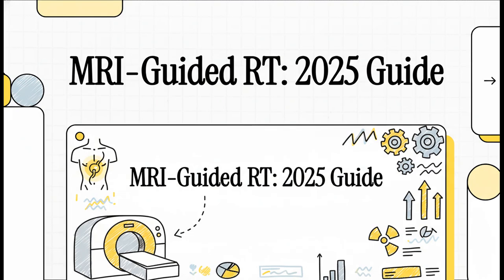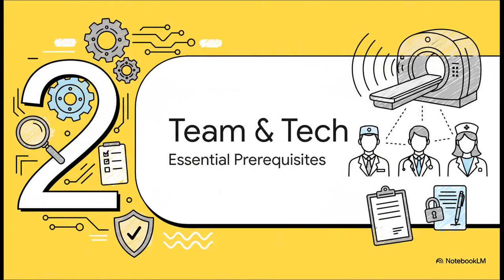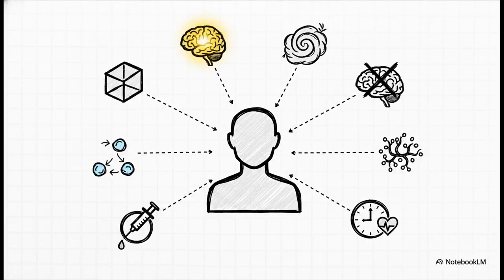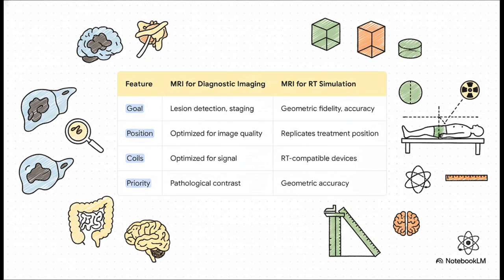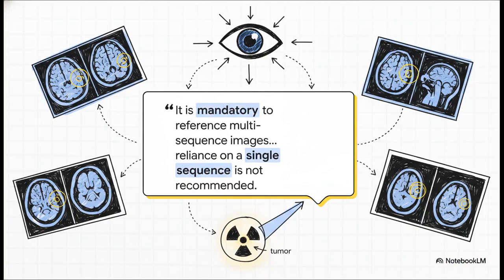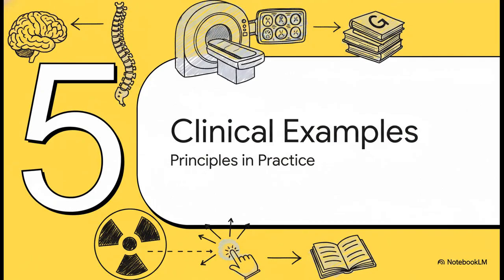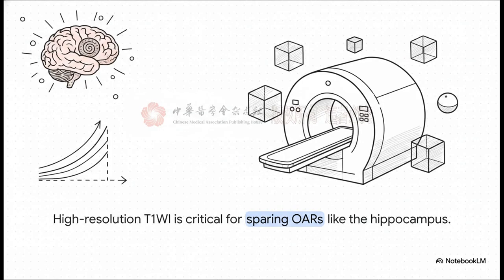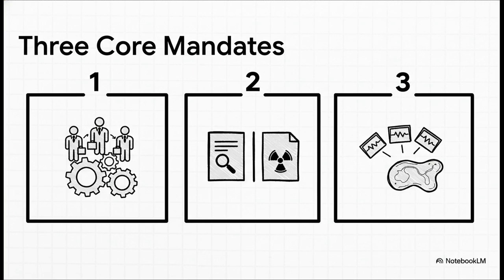MRI Guided RT 2025 Guide